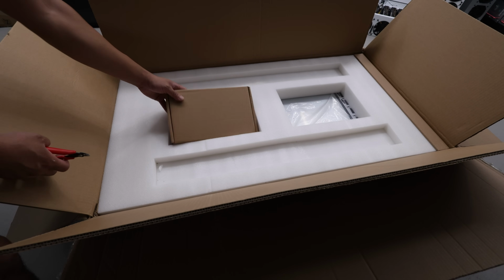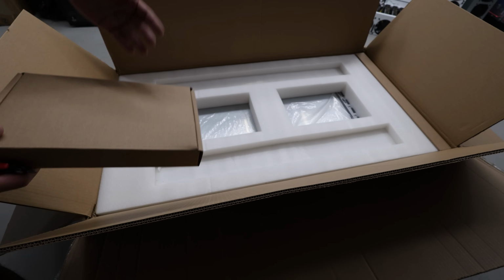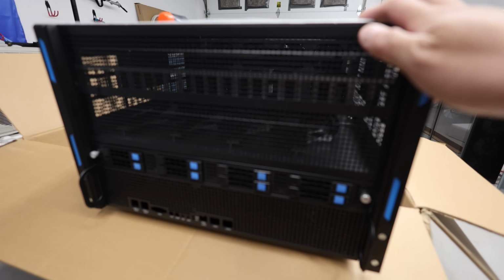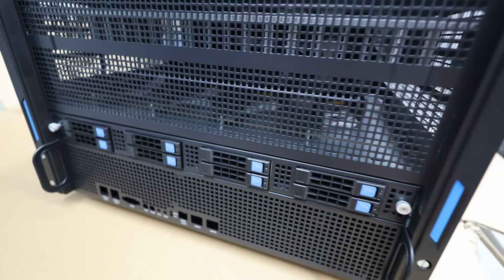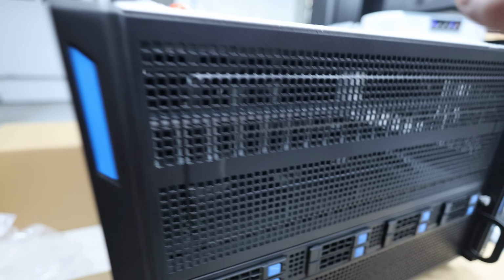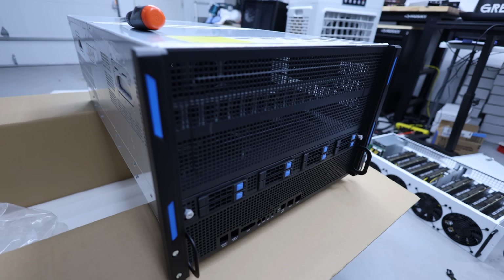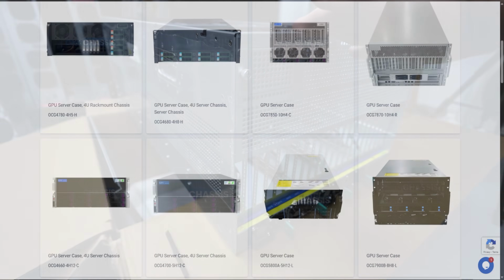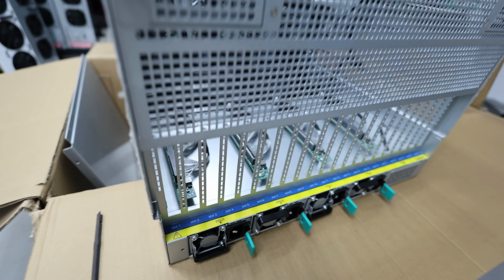INSANE 7U GPU Server! 8x RTX 5090 Build for AI & GPU Rentals | One Chassis Unboxing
& Configure your own server chassis for mining, AI, or GPU rendering.
(PAID LINK)

🚀 Massive 7U GPU Server Unboxing! Today, I’m unboxing the One Chassis OCG7900B-8H8-L 7U – an 8-GPU monster server case built for RTX 5090s (or 4090s) and serious AI workloads. This is the biggest server chassis I’ve ever had – 7U tall, hot-swappable fans, redundant 2000W PSUs, PCIe Gen 5 risers, NVMe backplanes, and full 8-GPU support.

I walk you through the entire case, its airflow design, motherboard compatibility (Rome, Genanoa, Turin), power setup, and how I’m planning to fill it with eight RTX 5090s for AI GPU rentals. This build will be a huge project – motherboard, CPU, RAM, storage, and 7 more 5090s I'll need to buy myself to finish it!

👀 What do you think about this massive AI GPU server setup?